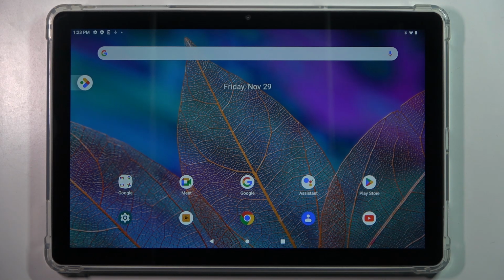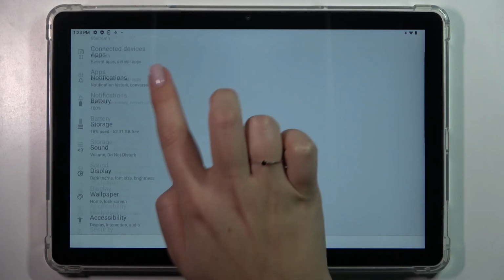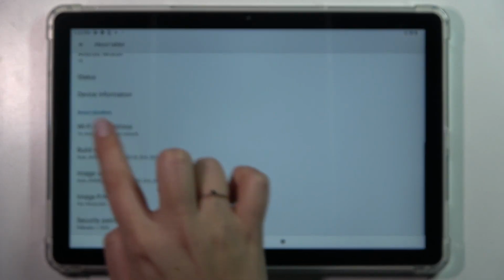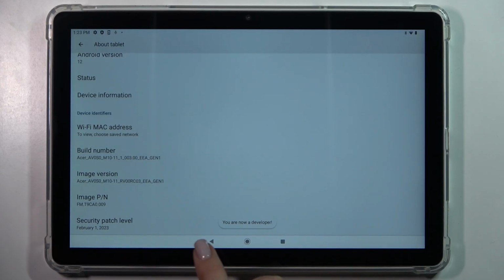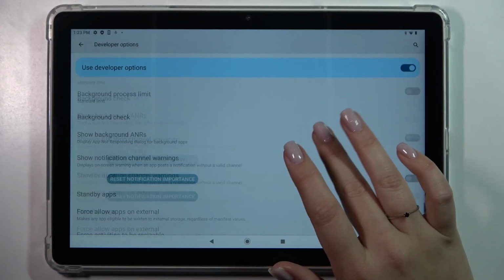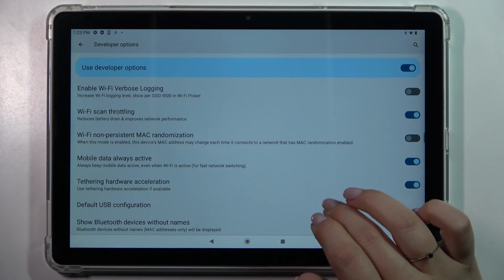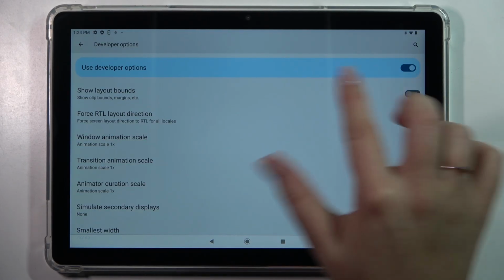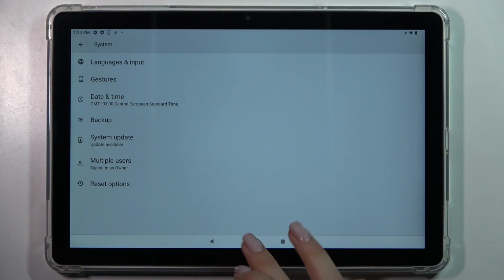How to Enable Developer Options on Acer Iconia Tab M10?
Unlock Developer Options on your Acer Iconia Tab M10 with this simple tutorial! Developer Options give you access to advanced settings for debugging, app development, and more. Learn how to enable and explore these features to customize and optimize your tablet experience. Watch now to access Developer Options on your Acer Iconia Tab M10! 📱⚙️

What Are Developer Options on Acer Iconia Tab M10?
How to Use Developer Settings on Acer Iconia Tab M10?